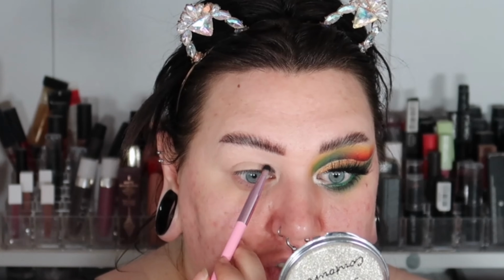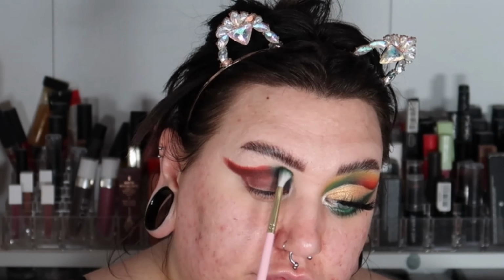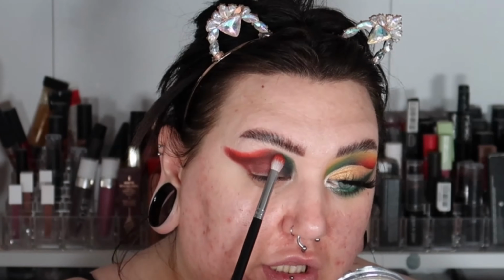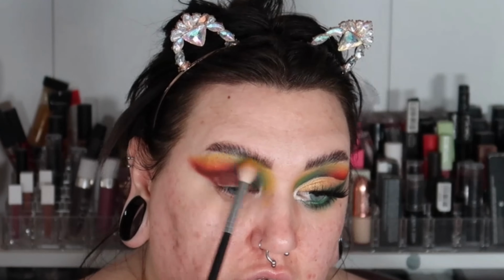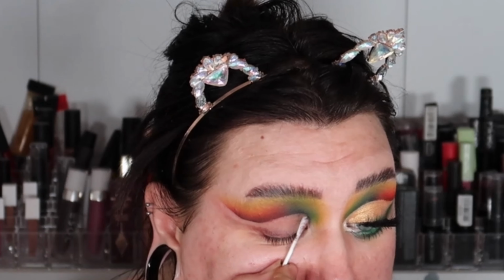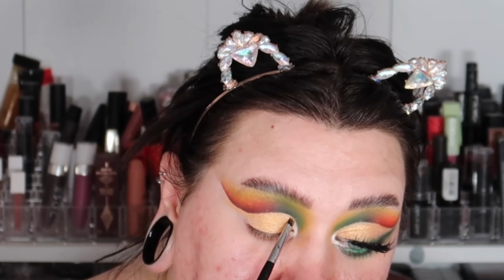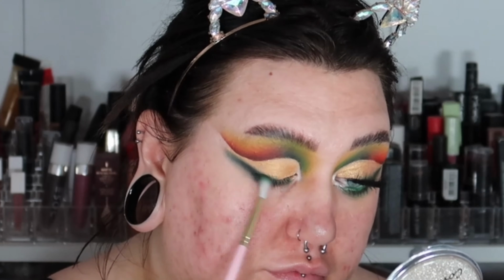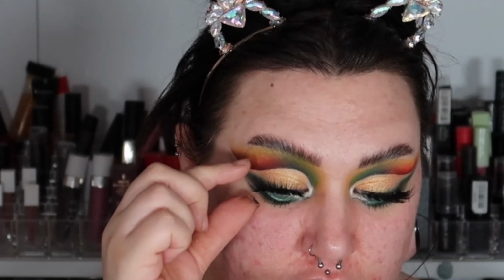BPERFECT ANTIDOTE I Recreate My Subscribers Look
Hey hey, today I'm showing how i recreated and put my own spin on one of my subscribers makeup looks

My name is Amylouise and I'm a make up addict! I trained as a make up artist and beauty therapist over 10 years ago, Iv worked as a freelance make up artist and a beauty therapist.

🖤 isoclean beckii20

Find me on all social media as amylouise. Mua
🖤Instagram.com/amylouise.mua

🖤How I film- canon g7x mark ii
🖤How I edit - iMovie & DaVinci resolve 17
🖤Thumbnails- PicsArt